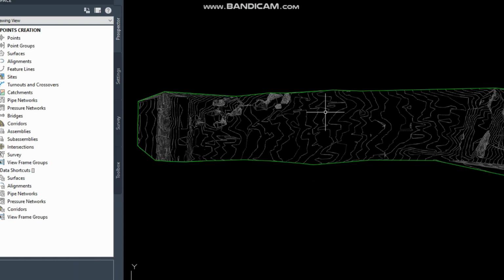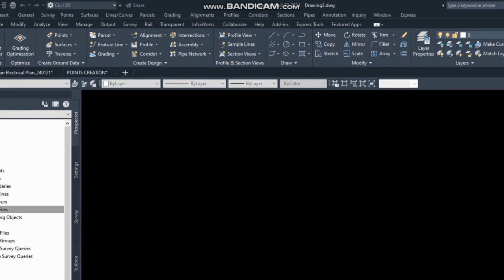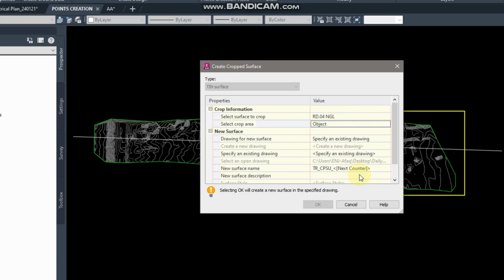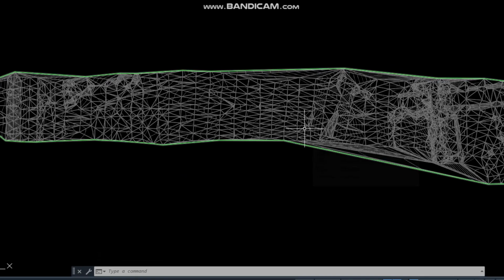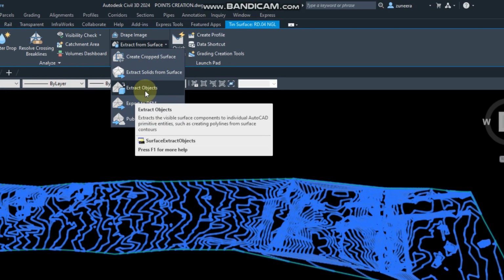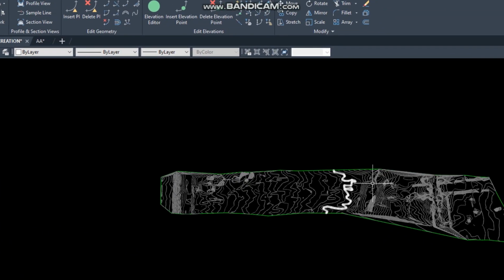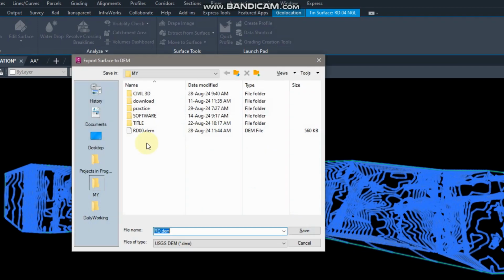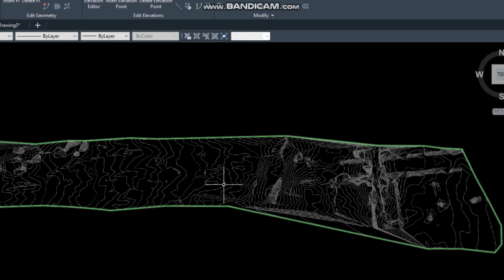19-Export Civil 3D Surface Data Fast | Extract Command